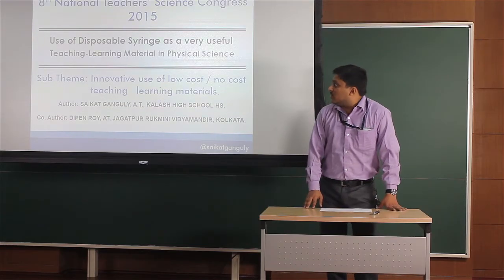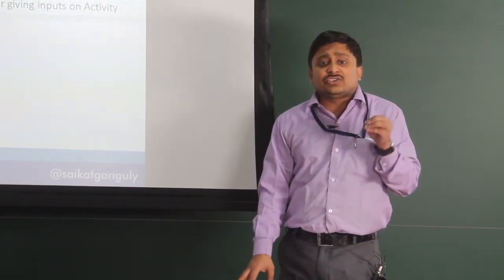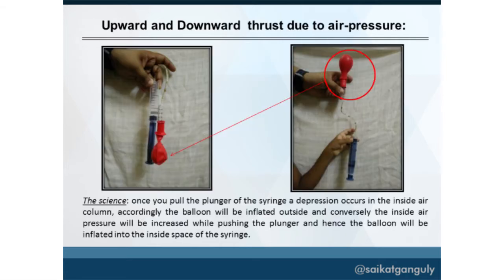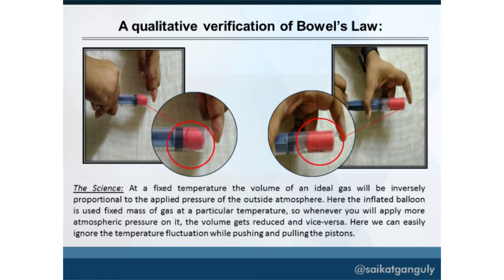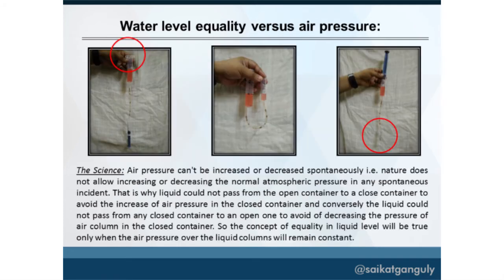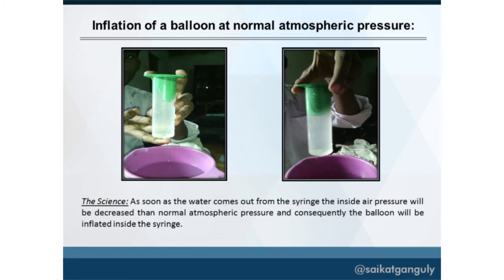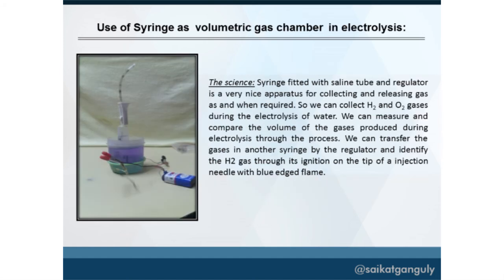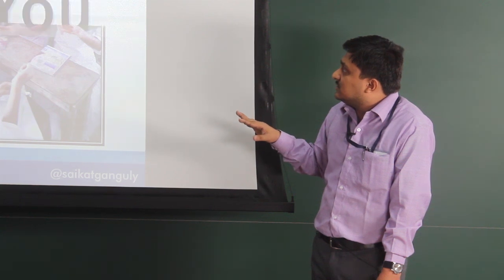Saikat Ganguly | West Bengal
Title of the paper: Use of disposable syringe as a very useful  teaching-learning material in physical science
Institution/Organisation: A. T. Kalesh High School Hs
City/Town/District: South 24 Parganas
State: West Bengal